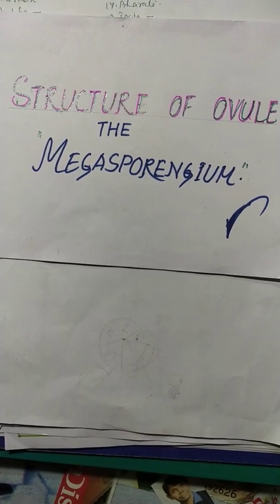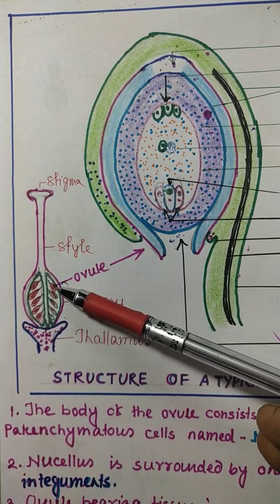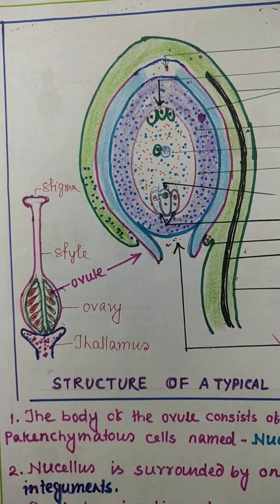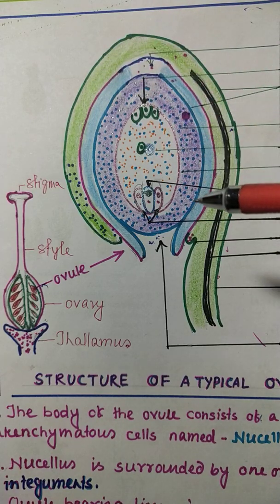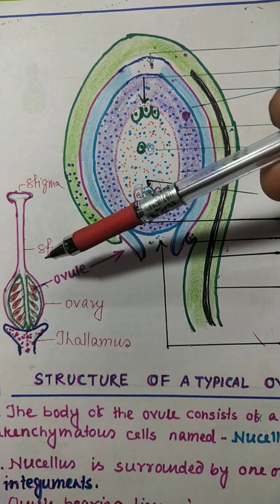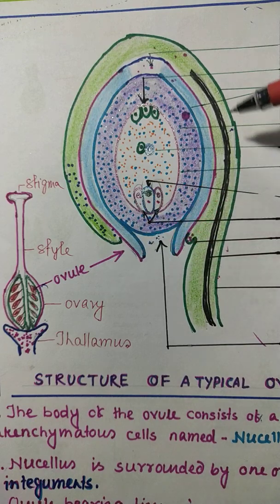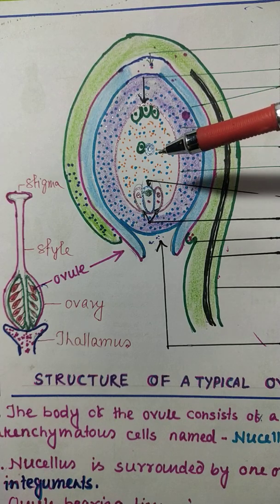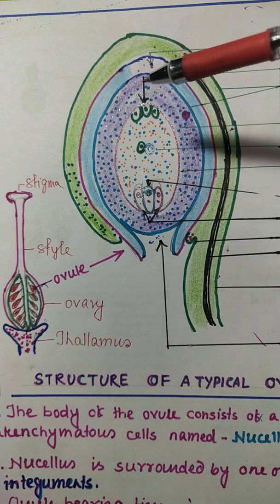Structure of Ovule The Megasporengium.Sexual Reproduction in flowering plants. Part 3